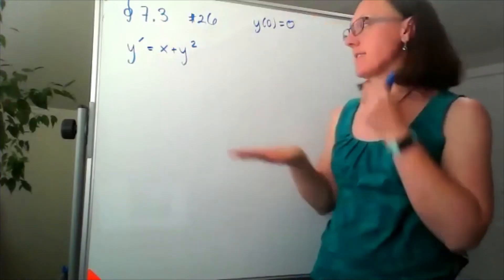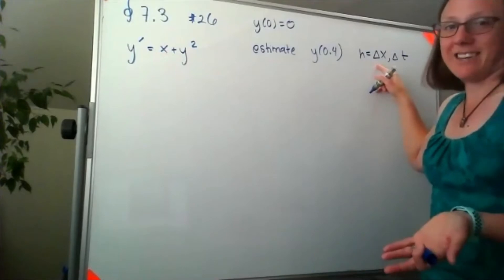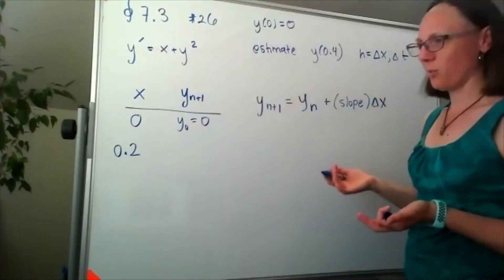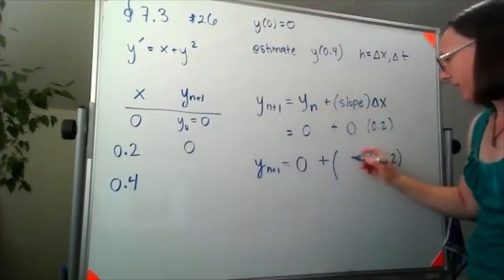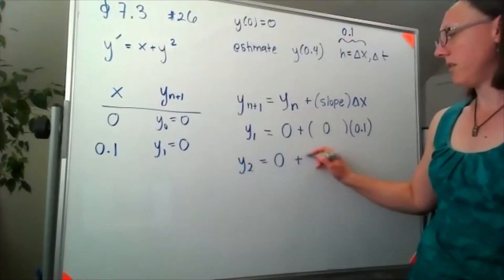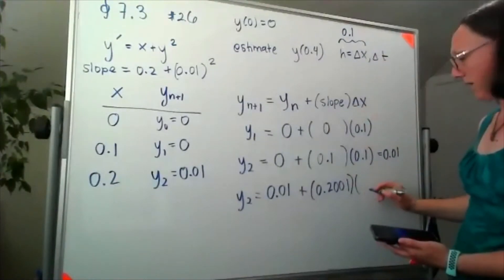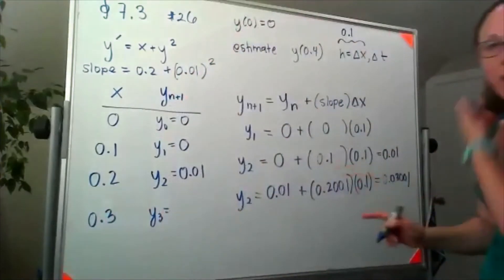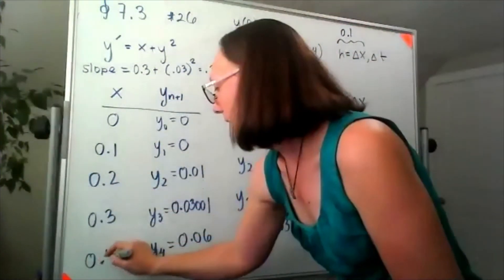Euler's Method: y'=x+y², y(0)=0 | h=0.2, 0.1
8 May 2020
Using Euler's method to approximate y(0.4) for y'=x+y², y(0)=0 | h=0.2, 0.1
Problem 26 from Section 7.3